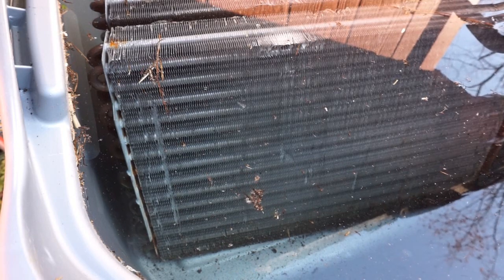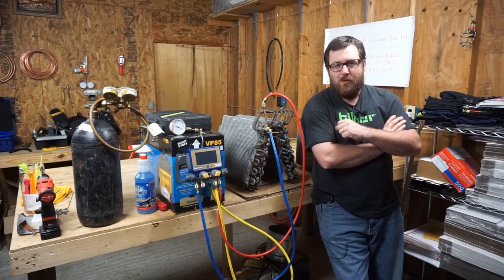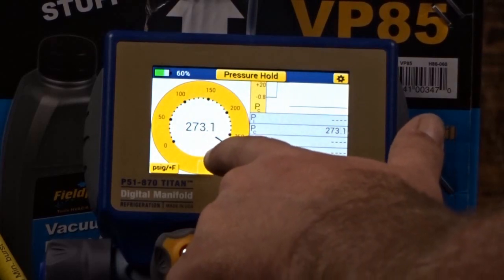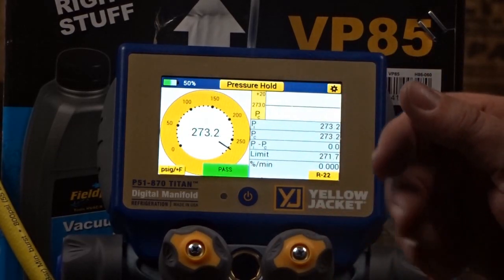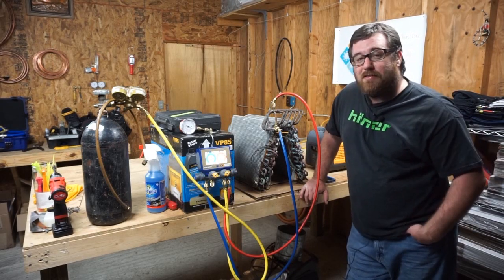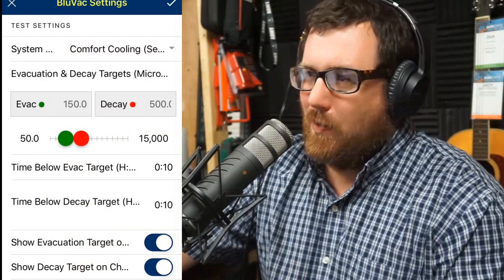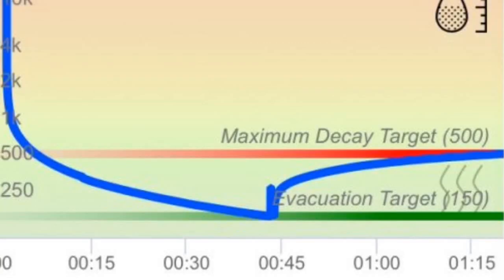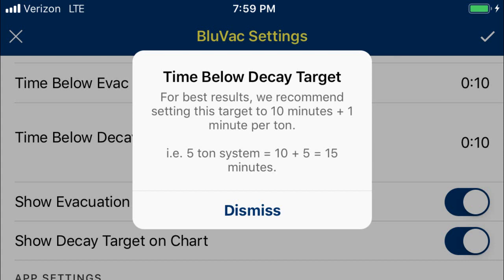Leaking HVAC Evaporator Nitrogen and Vacuum Test | BluVac App vs Leak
Fieldpiece VP85 vacuum pump | HVAC vacuum training | How to perform an HVAC leak test | BluVac micro micron gauge